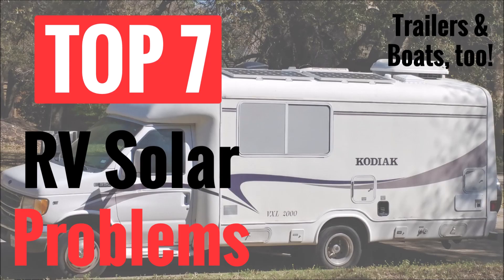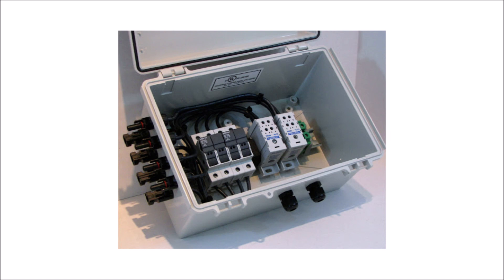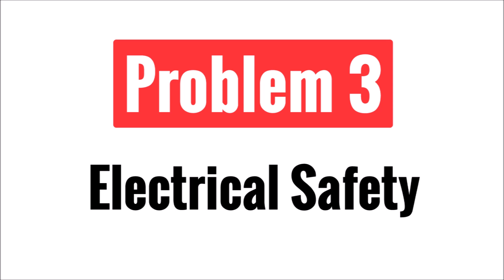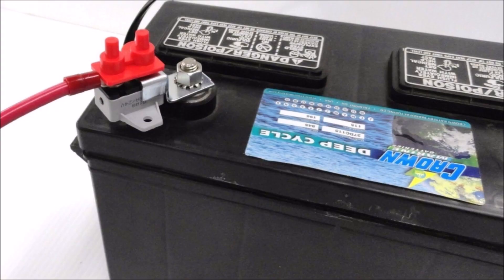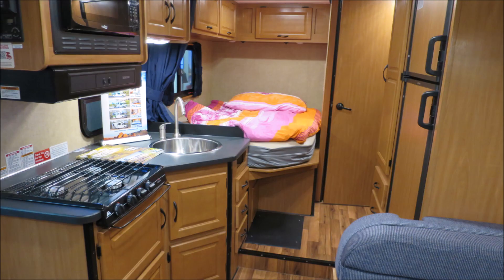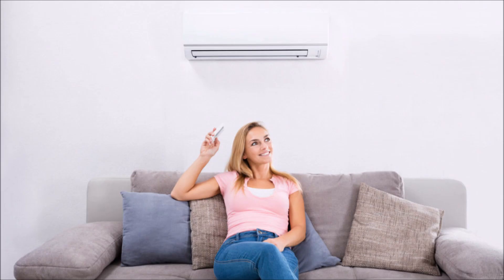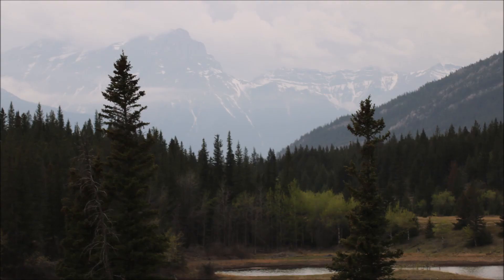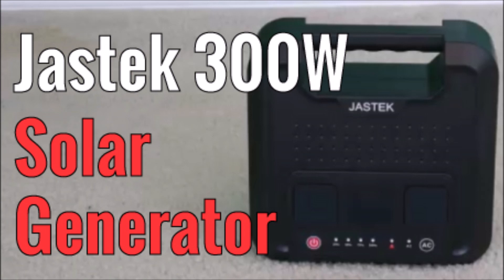Top 7 Problems Installing Solar In An RV (And Boats and Travel Trailers)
In this video, I will discuss the top 7 problems you will face adding a solar panel system to your RV and how to meet those challenges. Most, if not all, of these problems will apply to boats and travel trailers as well.

Coleman Propane Coffee Maker
RV Cable Glands
Swamp Cooler
Lithium Power Generator (big power, expensive)
Lithium Power Generator (low power, cheap)